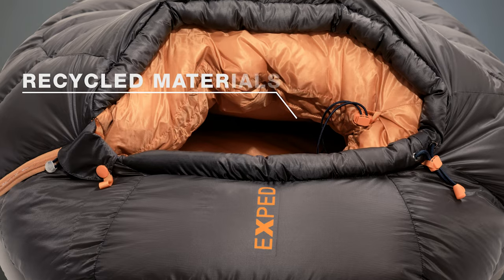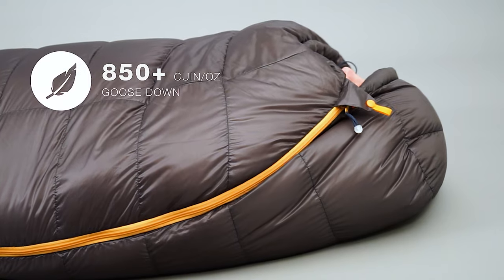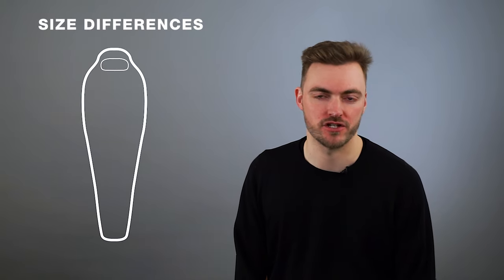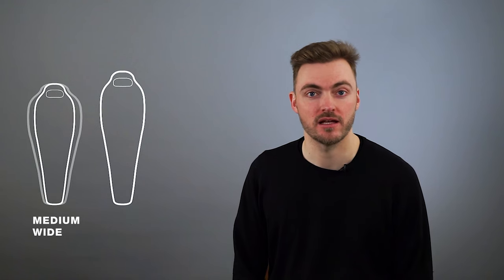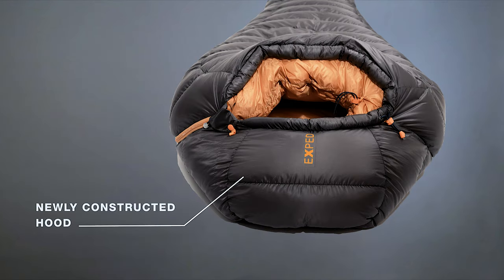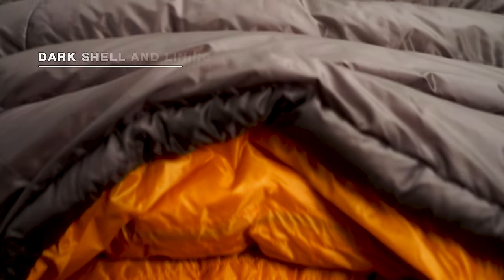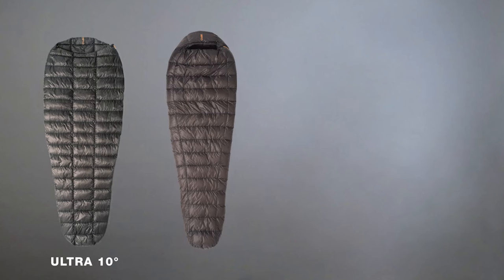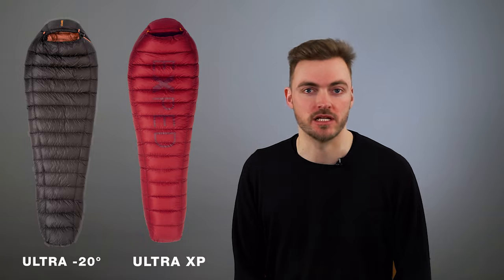Exped Gear Talk: Ultra sleeping bag series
Exped has over 30 year of experience in making high-end down sleeping bags. An experience we used to create the new ULTRA series. This new series combines the finest materials available together with a lot of love to the details. The new sleeping bags are made of recycled materials and the whole production is CO2 neutral. Exped offers different models of the new ULTRA series: Ultra 10°, Ultra 0°, Ultra -5°, Ultra -10°, Ultra -20° and the Ultra XP. This high-end series is for all adventurers looking for a very special sleeping bag.

Chapters:

00:00 Gear Talk: Ultra sleeping bag series
00:39 Materials
01:32 Construction
02:32 Colours
02:55 Intended use